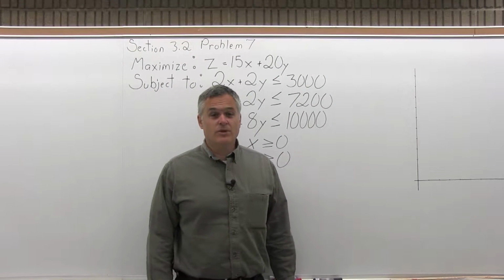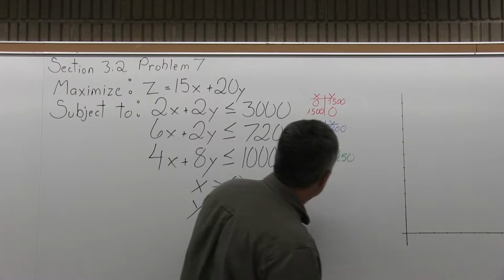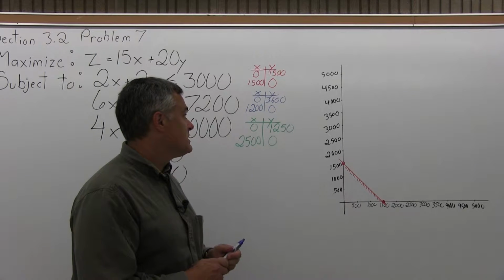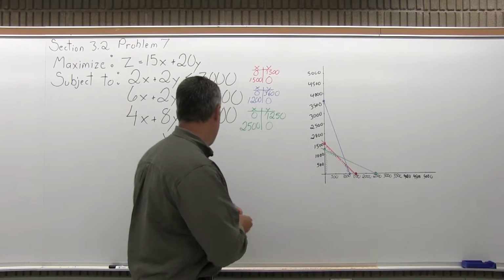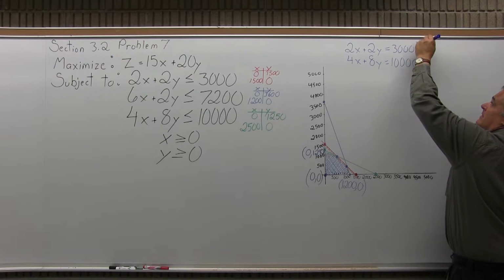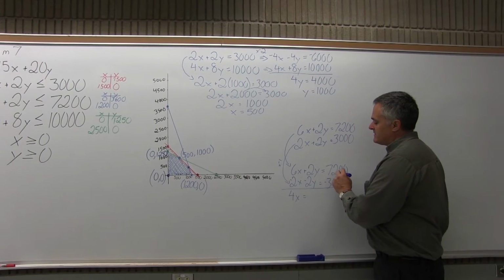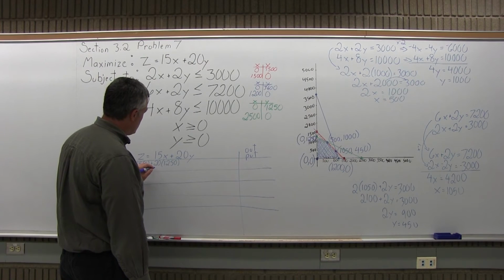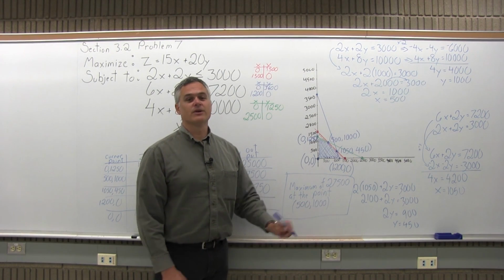MTH 131 Section 3.2 Problem 7 - Mathematics with Dan Avedikian